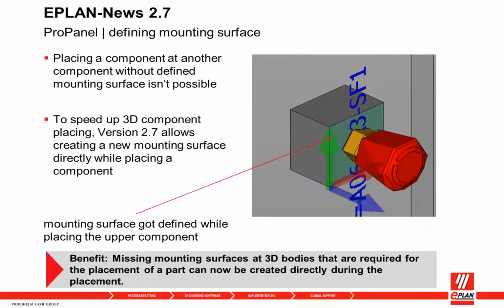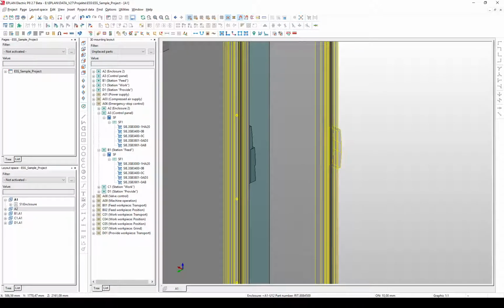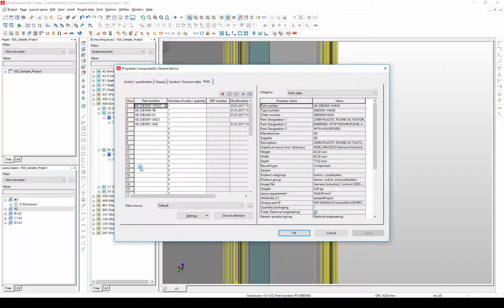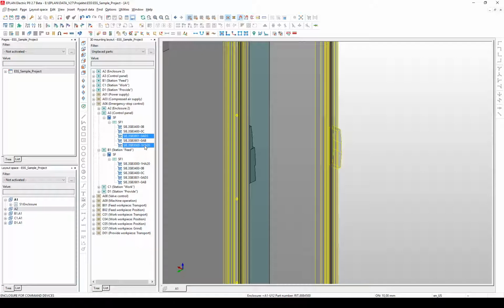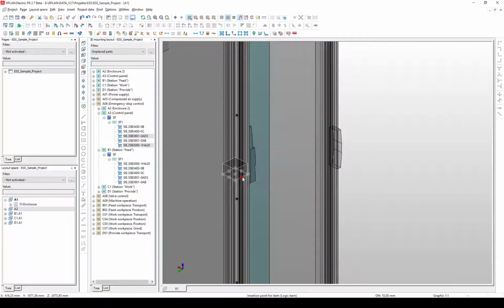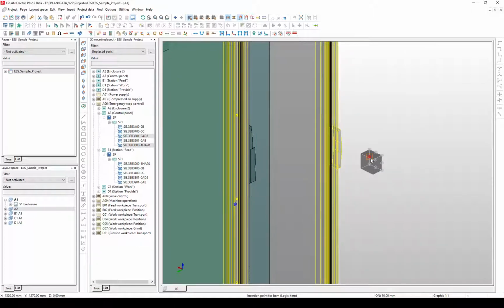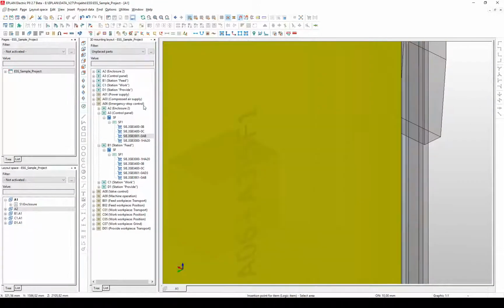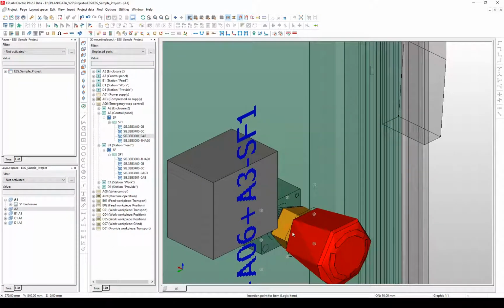EPLAN Pro Panel, Version 2.7: Defining mounting surface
News EPLAN Platform, Version 2.7: New Features for EPLAN Pro Panel
Extensions in the Device Logic
Moving Mounting Points and Base Points at the 3D Macro Generation
Through the new possibility of moving it is no longer necessary to delete and place again mounting or base points for a position change. This makes the creation of 3D macros easier and faster.
New Setting for the Export of the "General Wires Parts Lists"
New Features in the "Production Rittal - Perforex BC / Secarex" Extension Module

EPLAN Training Academy: It’s all about engineering
Clear structures. Regulated processes. Assured training quality. The extensive training and further education programme offers EPLAN users every possibility for personal and professional improvement. Professional training courses with a high proportion of practical content and streamlined learning concepts offer everybody – from beginners to professionals, from fluid power designers to switchgear engineers – more productivity right from the start.